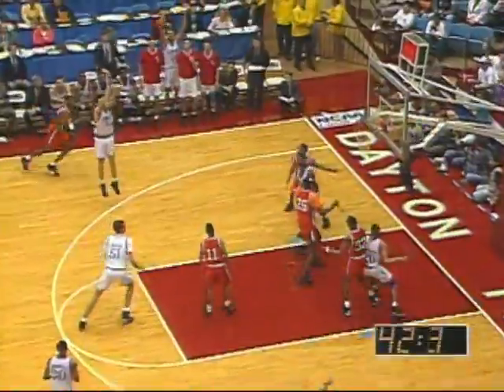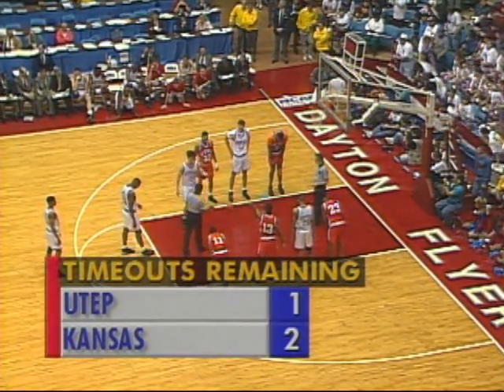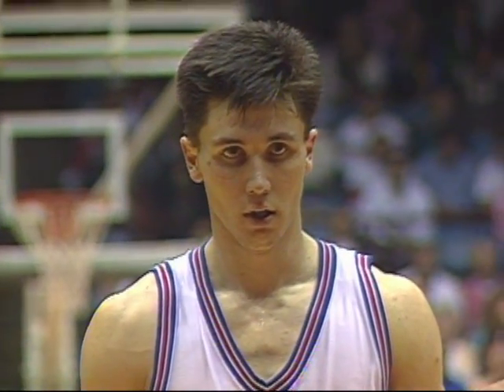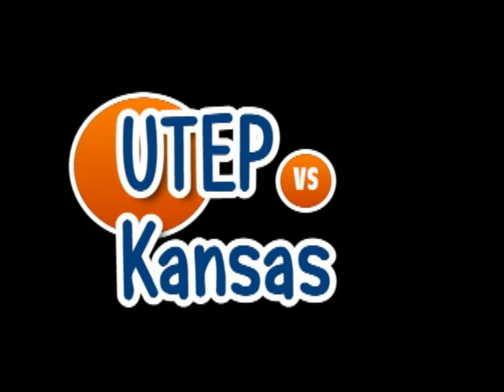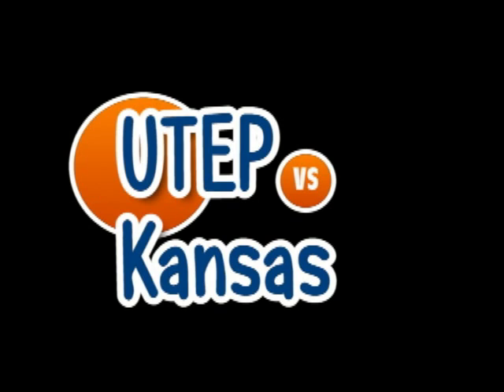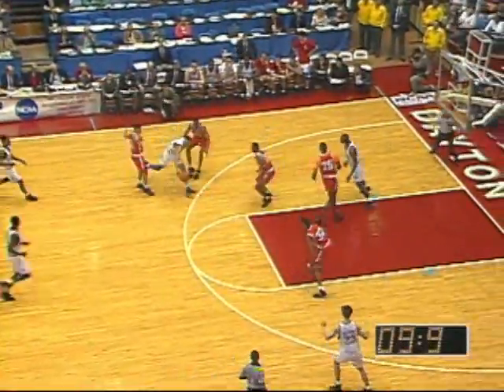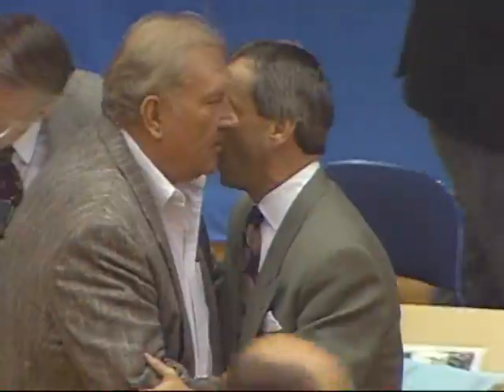UTEP Miners vs. Kansas Jayhawks 1992 Part 3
UTEP Miners vs. Kansas Jayhawks 1992 Part Three